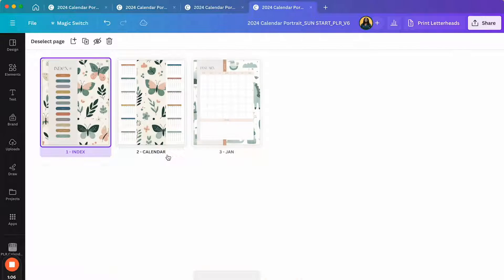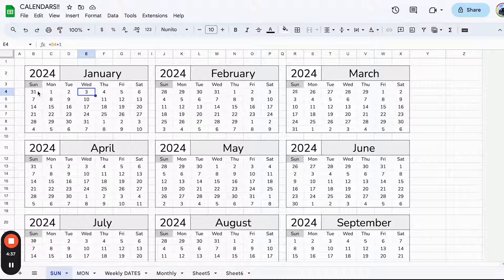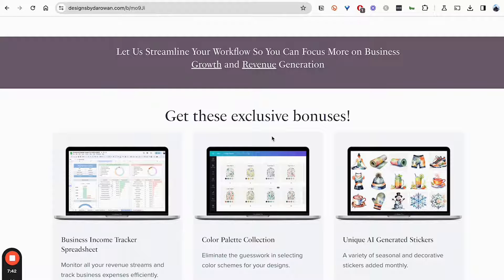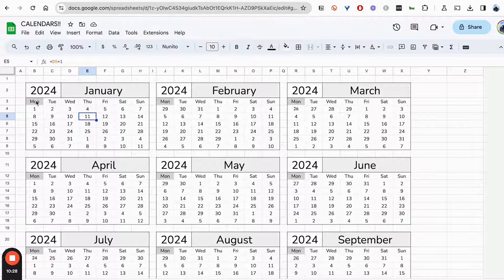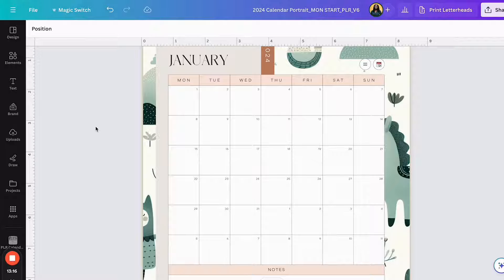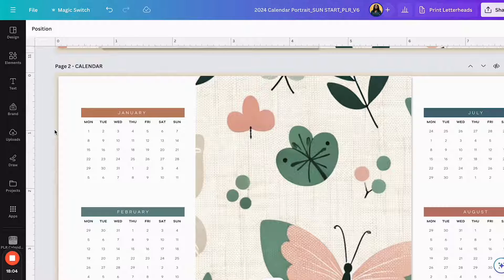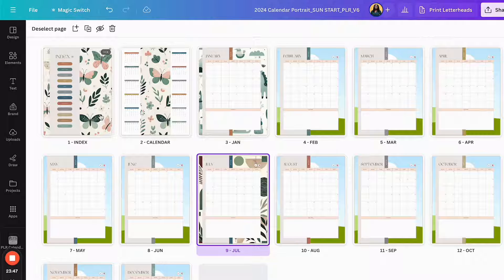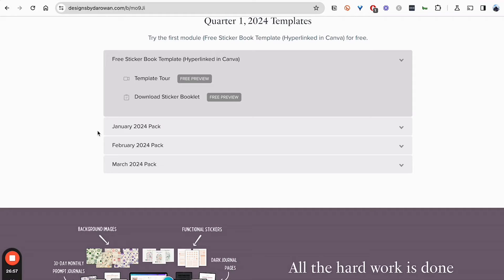Design your calendar template in Canva and use Google Sheets to automate date generation for 2024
In this video, I show you how I use Google Sheets to quickly generate all 12 months of 2024 dates to copy and paste into my Canva calendar template. This saved so much time compared to manually adding each month!